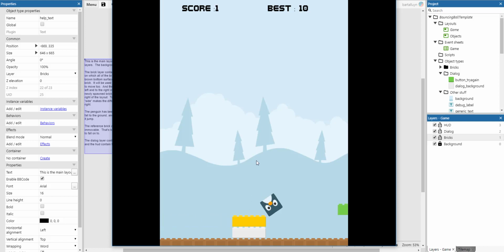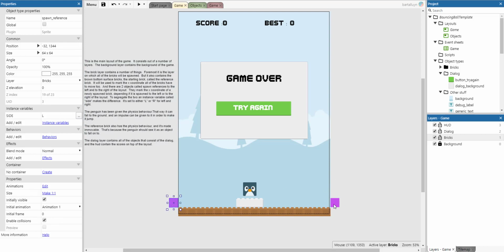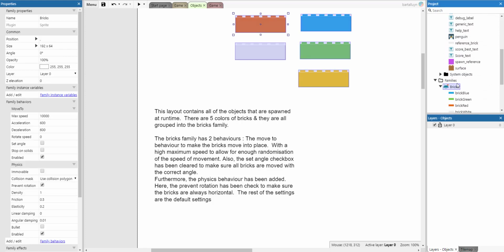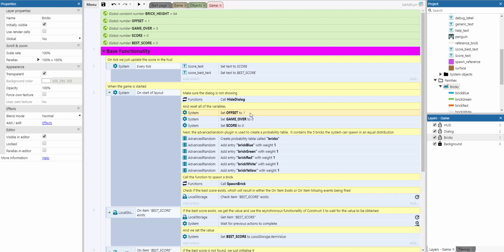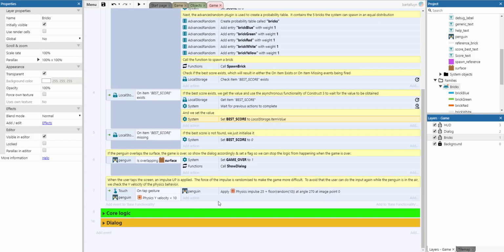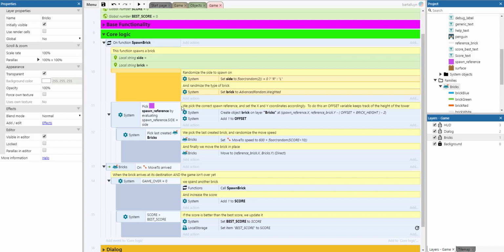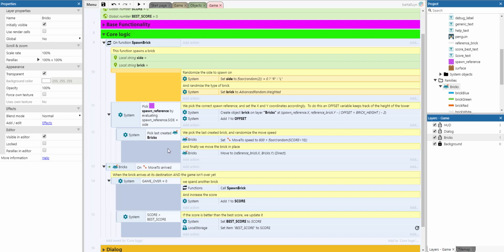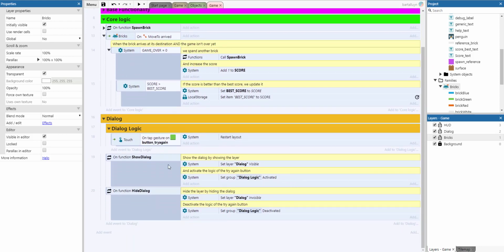Construct 3 Tutorial : Tower stacker game in only 20 events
This tower stacker game is created in Construct 3 and is very easy to make.